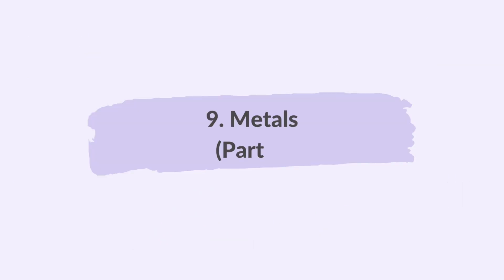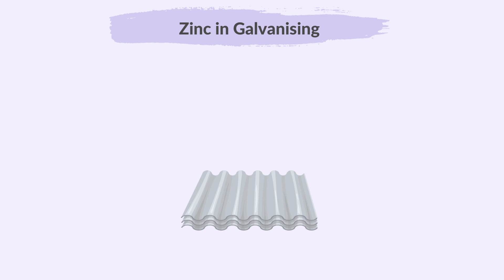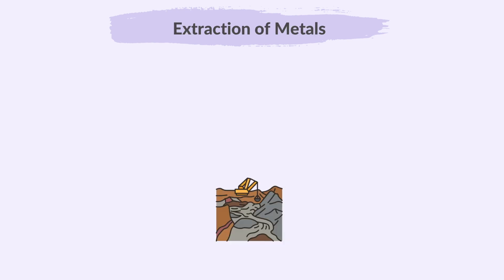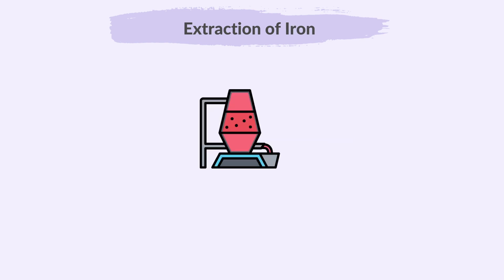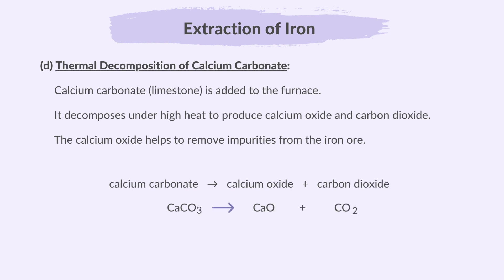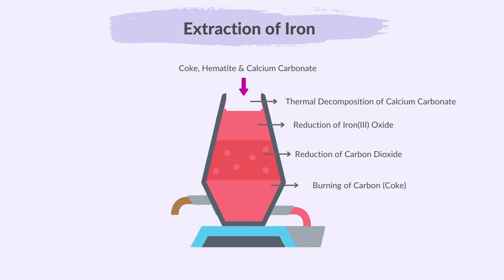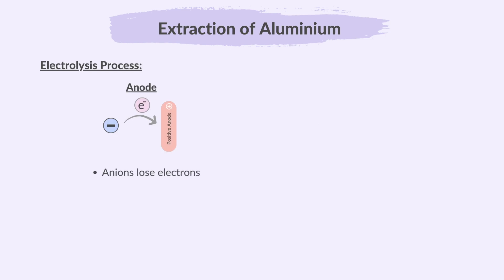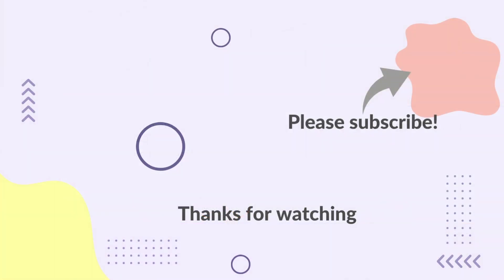9. Metals (Part 3) (3/3) (Cambridge IGCSE Chemistry 0620 for 2026, 2027 & 2028)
This video summarises what you need to know about Part 3 (Part 3 of 3) of topic 9. Metals from the Cambridge IGCSE syllabus of Paper Chemistry 0620, for exams in 2026, 2027 & 2028.

00:00 Welcome
00:12 Please Subscribe
00:29 Corrosion of Metals
01:43 Prevention of Rust
02:28 Zinc in Galvanising
04:45 Extraction of Metals
06:47 Extraction of Iron
09:37 Extraction of Aluminium
14:35 Super Thanks